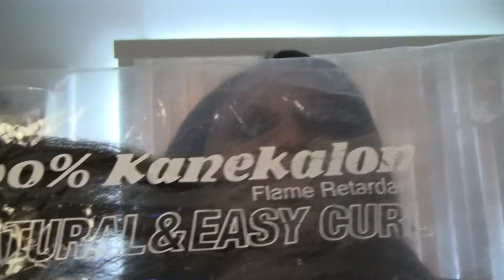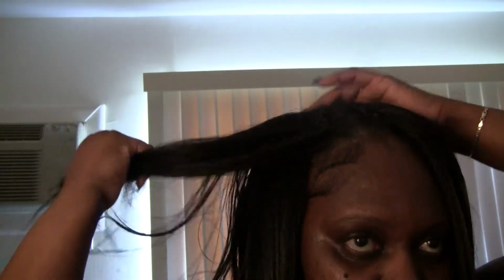Flat Ironing Braiding kankelon Hair!!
THIS IS A HAIR TUTORIAL